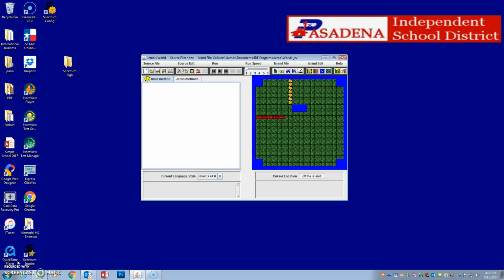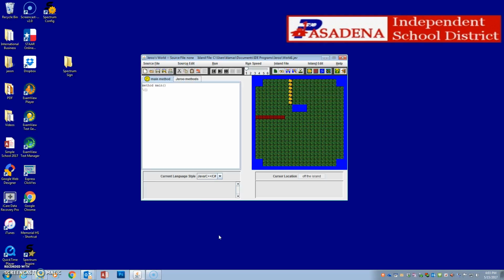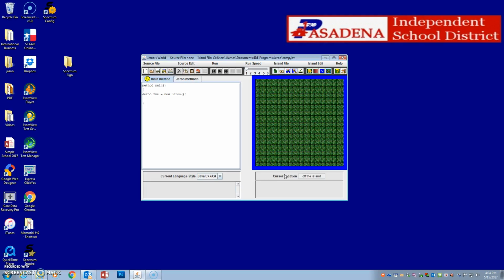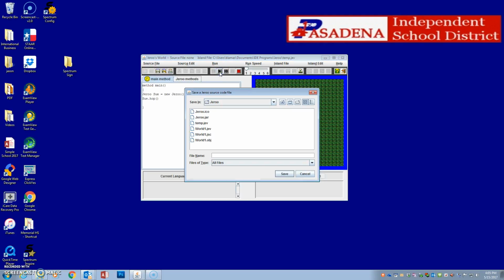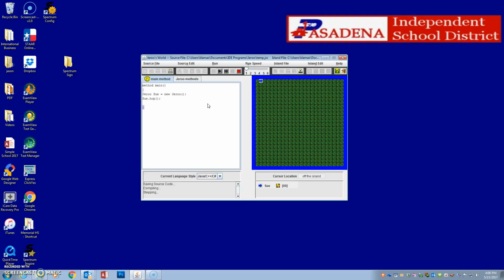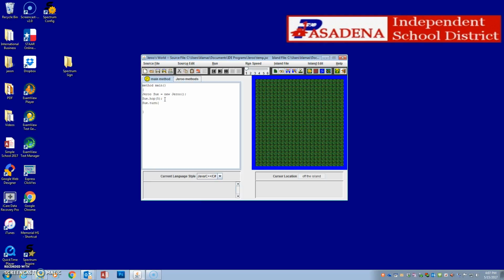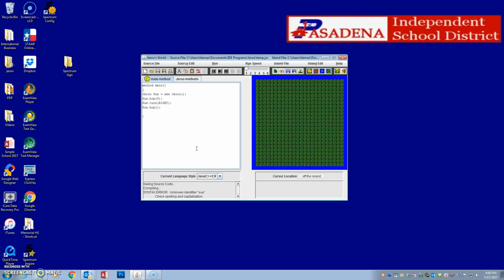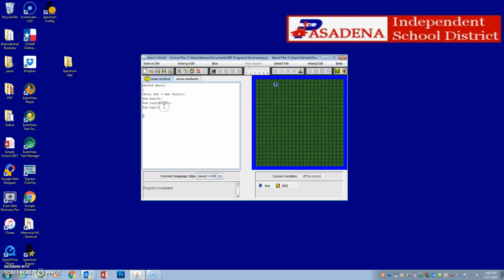Unit1 V3 JerooProvidedMethods